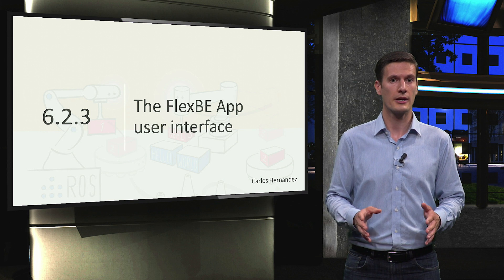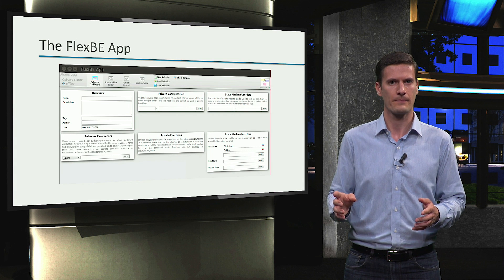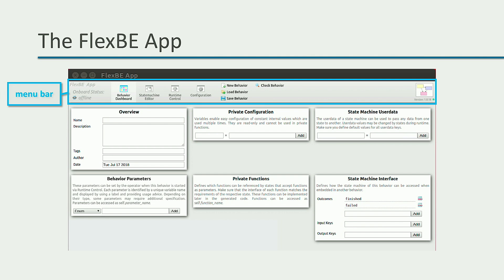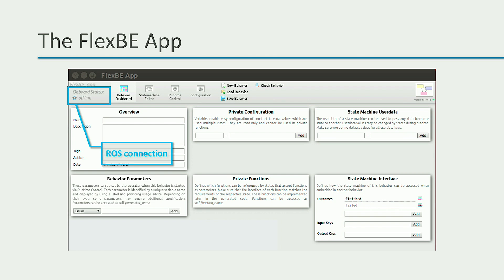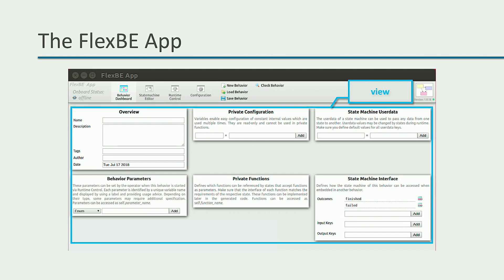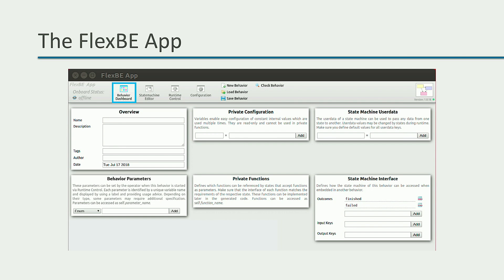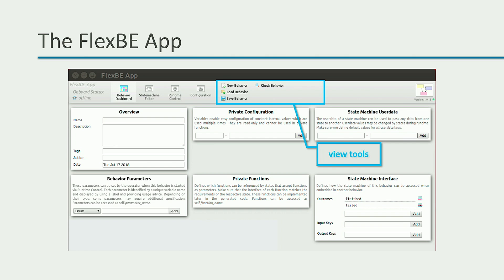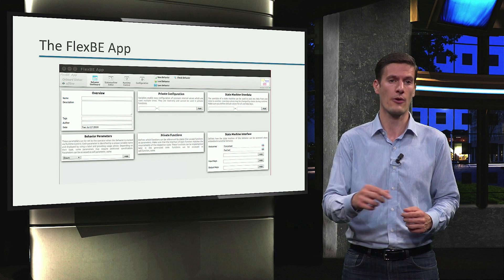ROS1x_2018_Week_6_6-2-3_FlexBE_App_user_interface-video